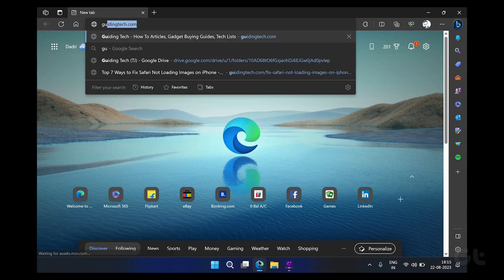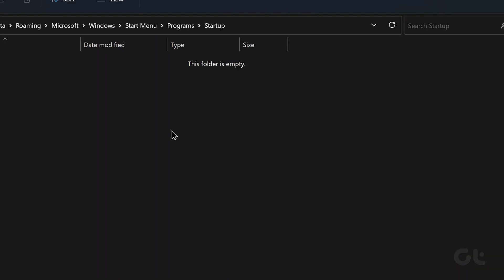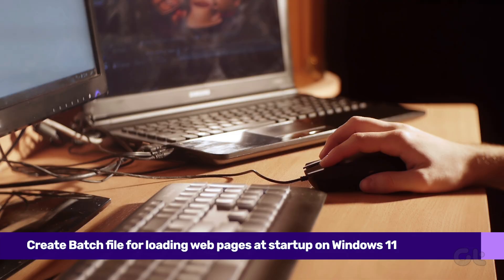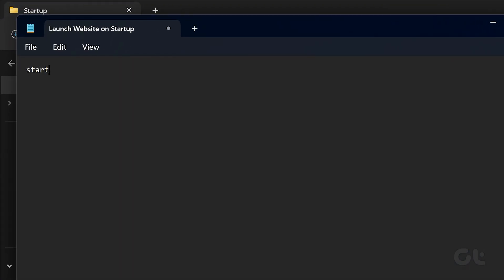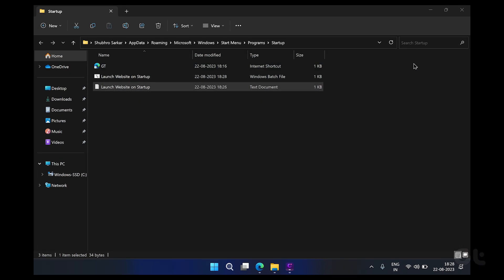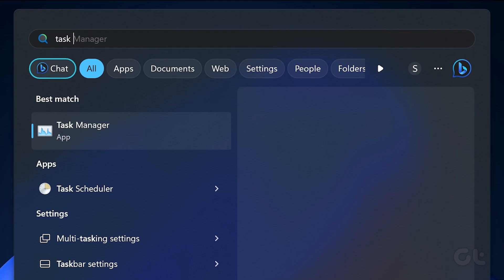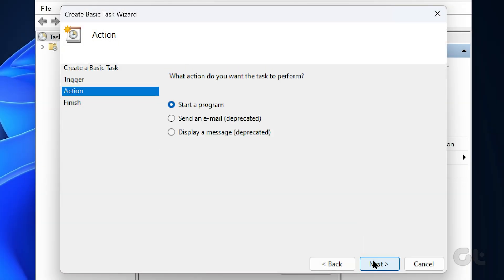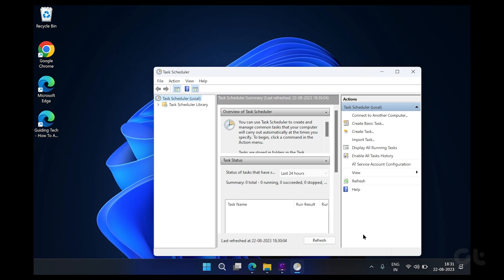How to Open a Web Page at Startup in Windows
A lot of users prefer to have certain webpages open at startup in Windows. This is a great way to save time and get to the websites you use most often as soon as you turn on your computer. Here's how to do that.